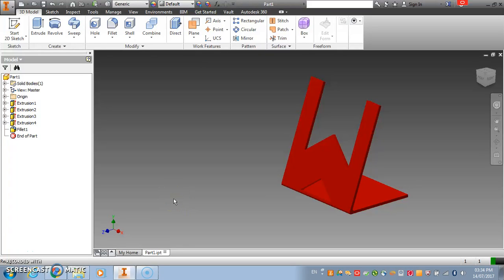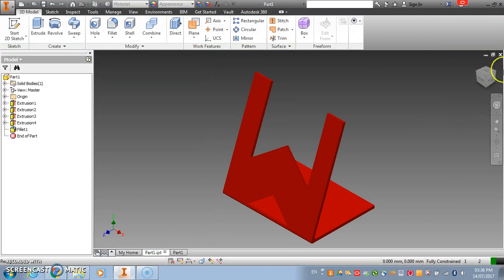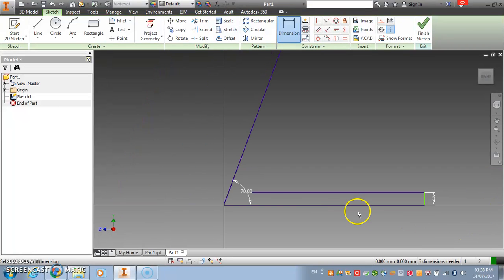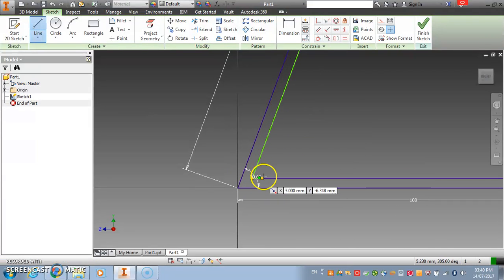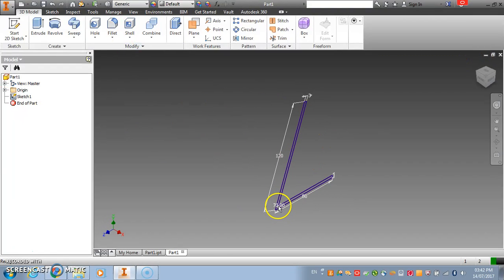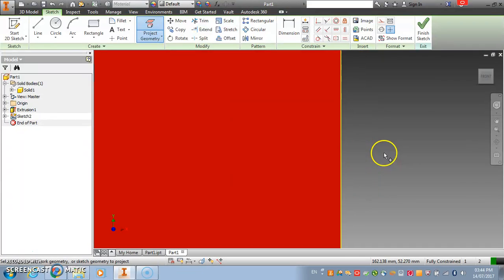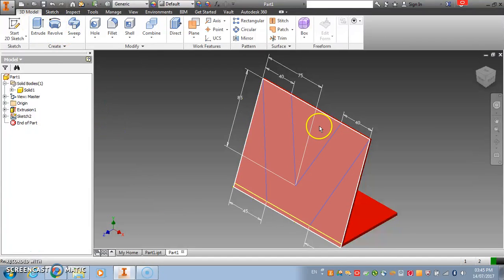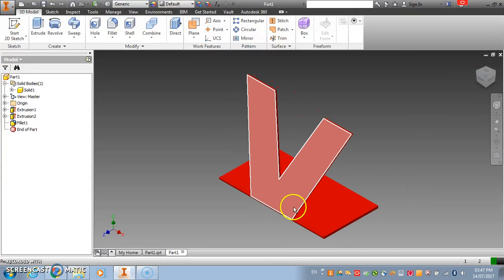Autodesk Inventor 2015 - How to create a bent acrylic sheet project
Draw the cross section first. Then extrude to get the 3D solid.